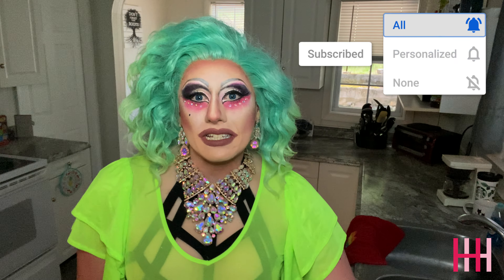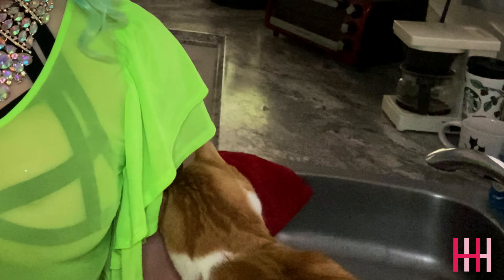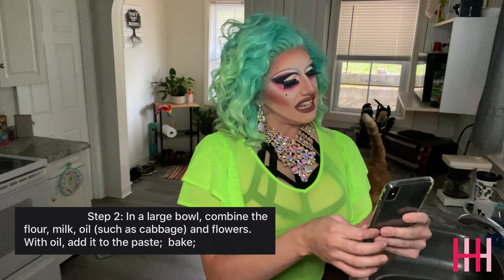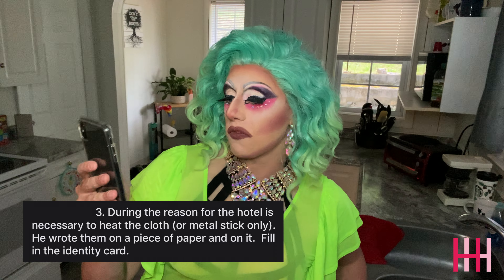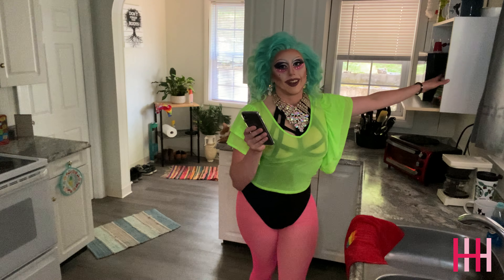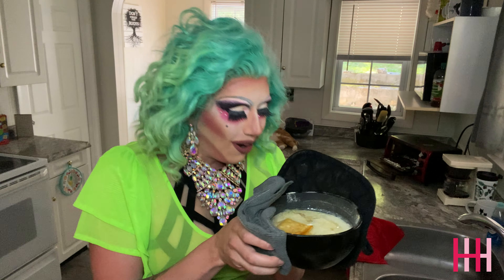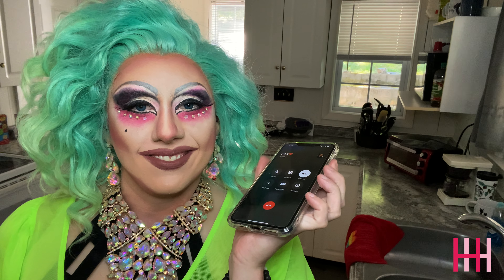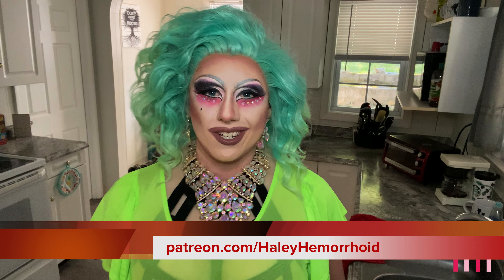Google Translate Makes...Pancakes? 😧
We all love to watch a drag queen cook...but how about if we run the recipe through Google Translate 20 times first?

Help me do this full time 🙏🏻